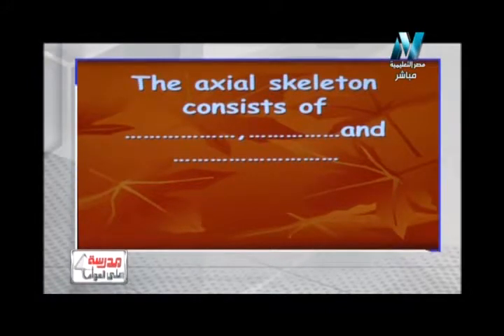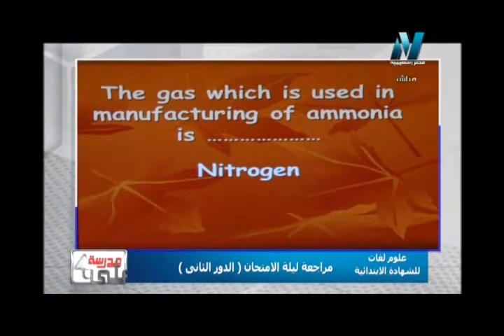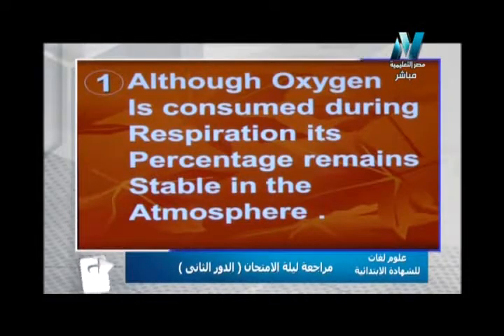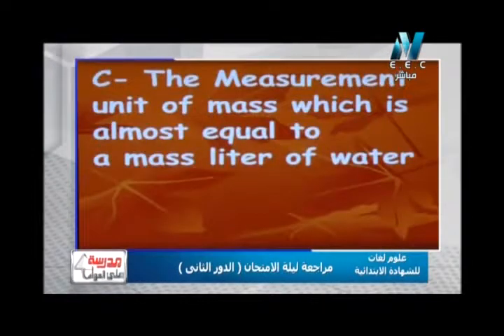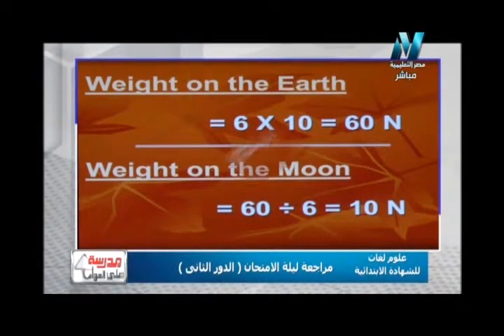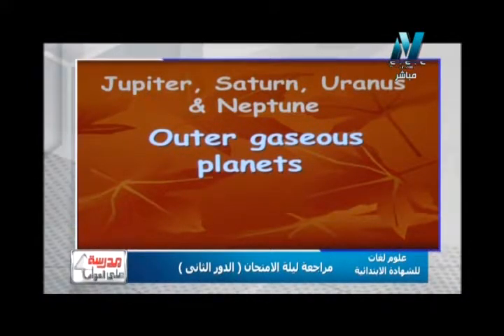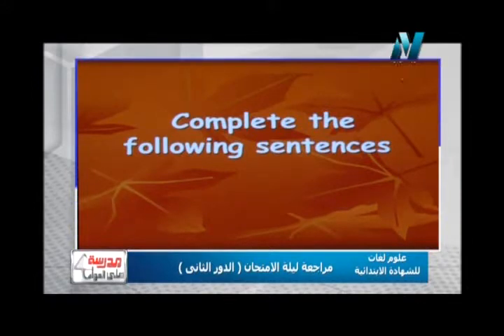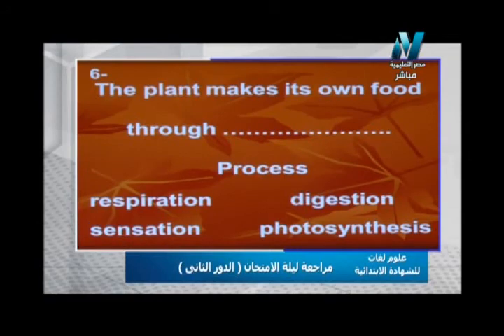09-07-2017 علوم لغات للشهادة الابتدائية مراجعة ليلة الامتحان دور ثاني أ نادر نسيم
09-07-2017 علوم لغات للشهادة الابتدائية مراجعة ليلة الامتحان دور ثاني أ نادر نسيم